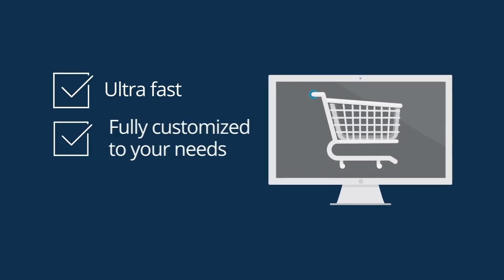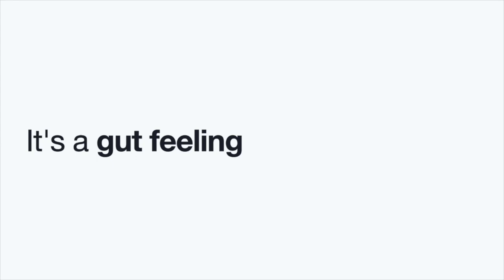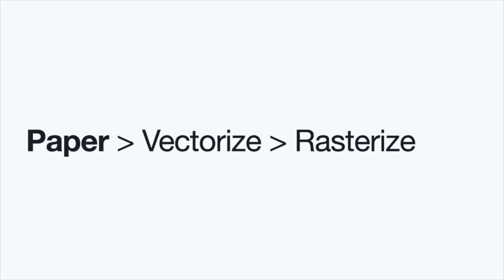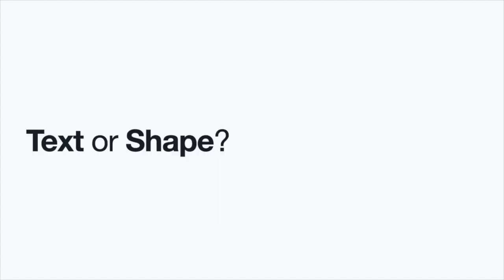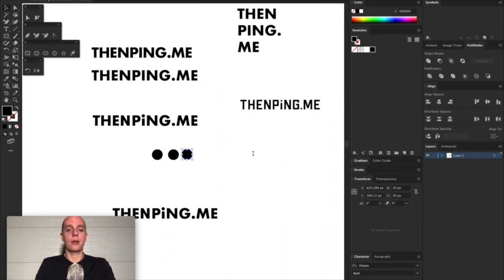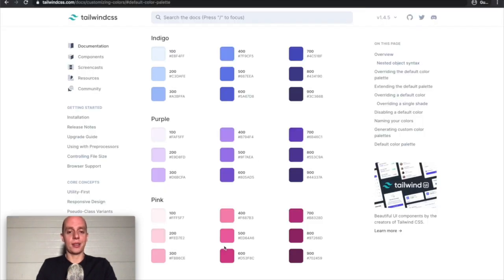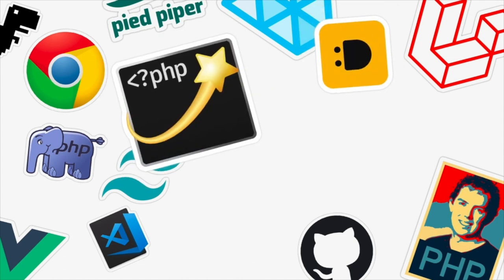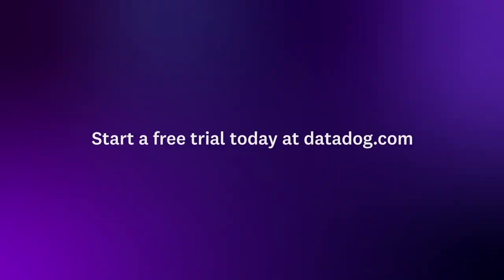Building a Brand - Caneco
Europe’s Leading Laravel Conference.
Become recognized for your expertise in creating modern web applications with Laravel